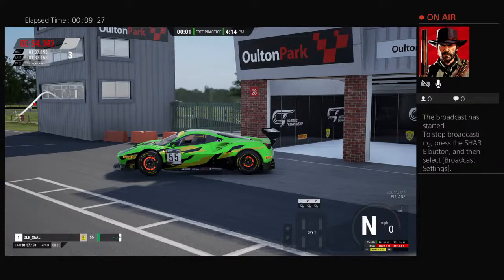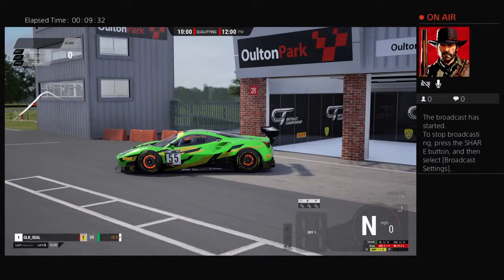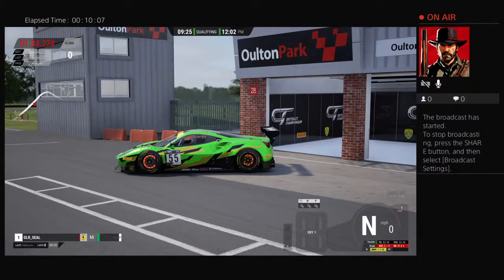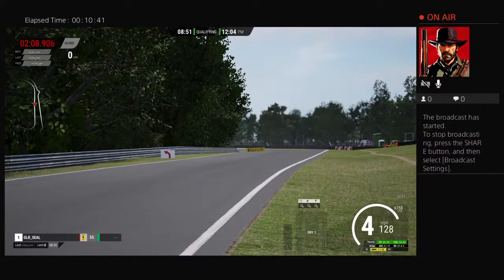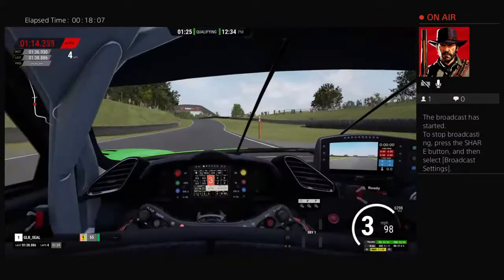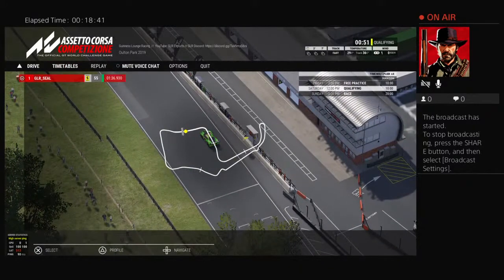GLR ACC lobby testing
Just an average sim racer.
GLR and Pub member